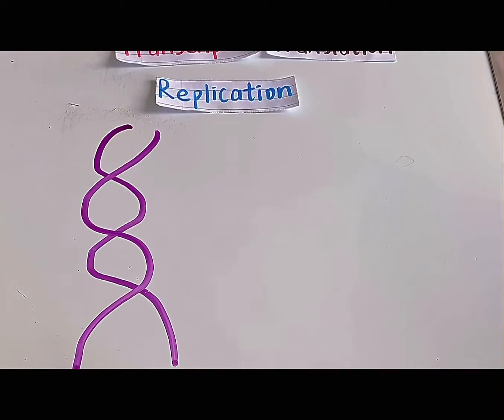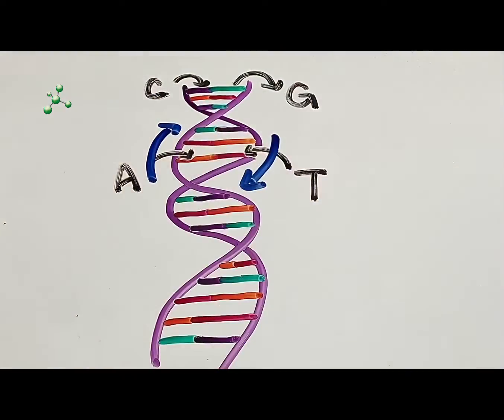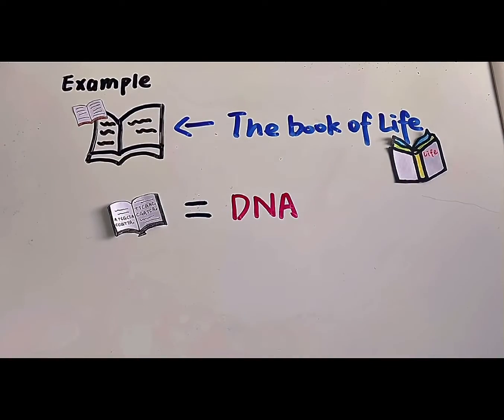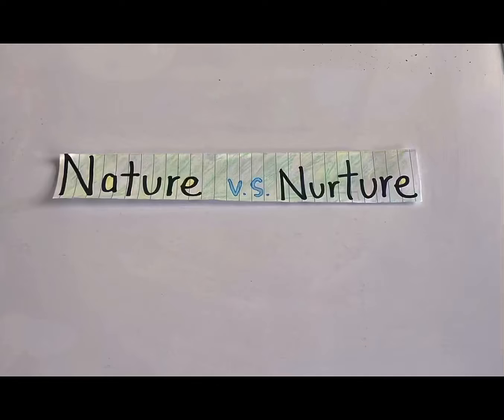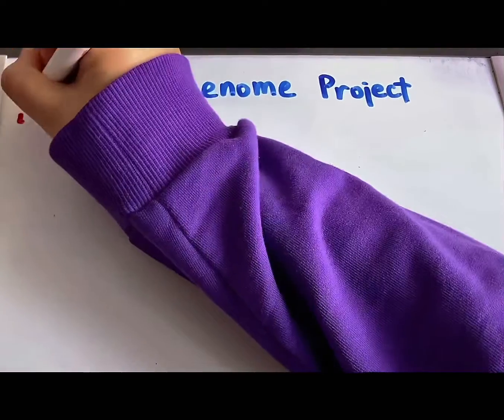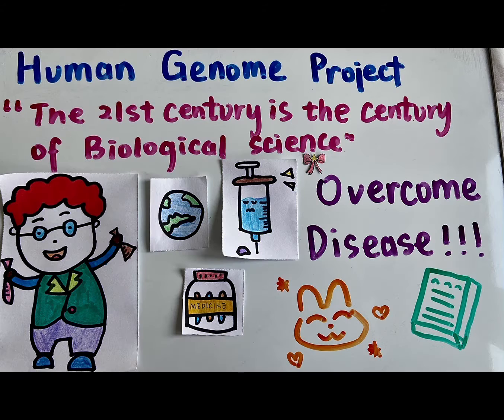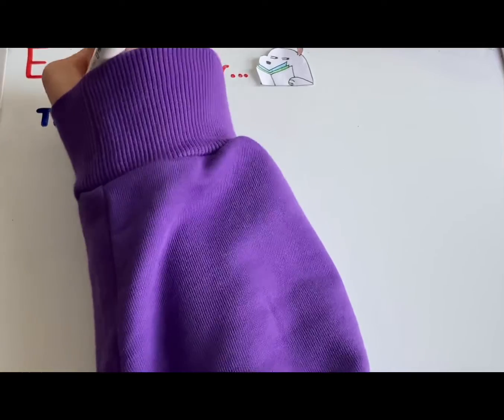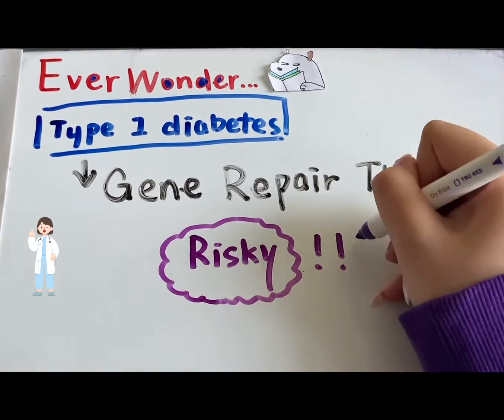WHAT IS DNA 🧬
Have you ever thought that you could change your genes to cure type 1 diabetes? Come and explore the mysteries of DNA with me!🦠🧪